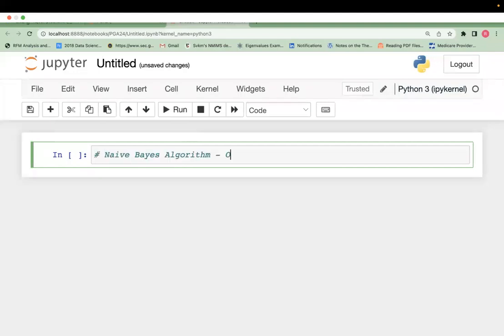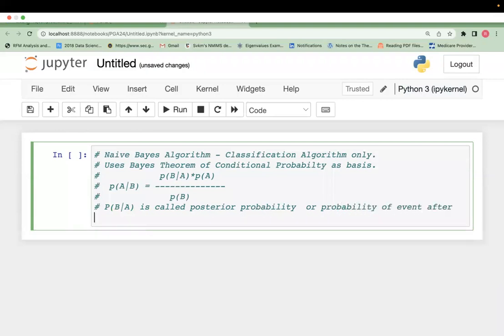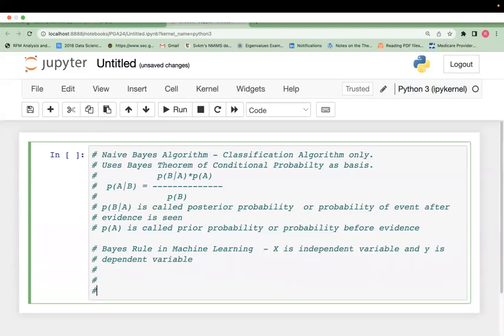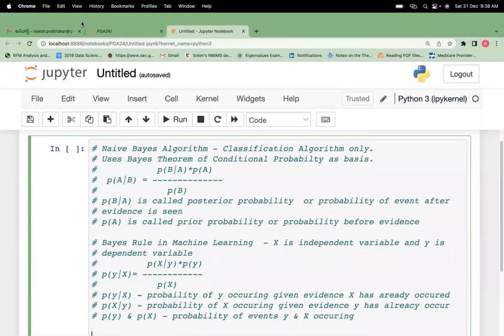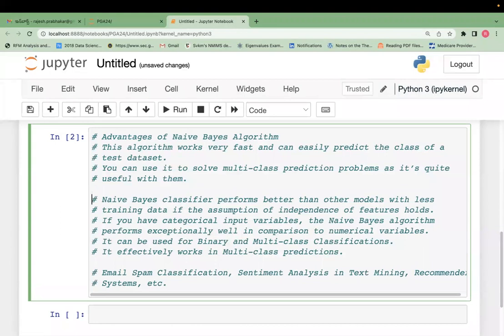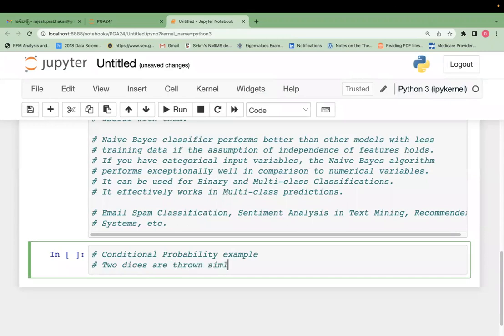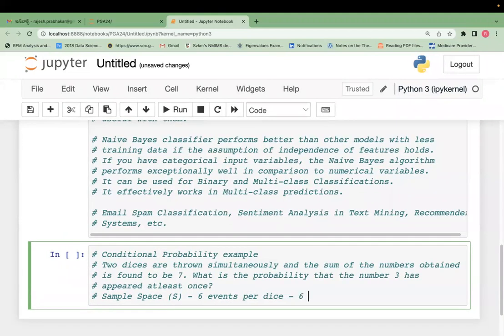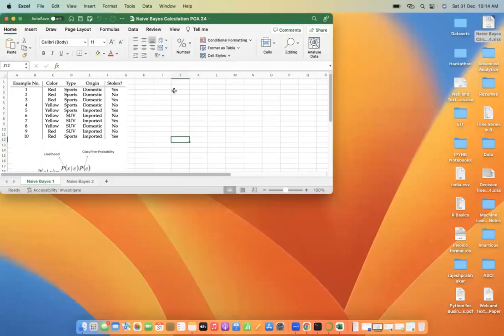Data Science: Python's Manual Naive Bayes Algorithm Calculation Probability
1. In this YouTube video, we delve into the world of data science by exploring the Naive Bayes algorithm through manual calculations using Python. Learn how to apply probability concepts to machine learning models and gain a deeper understanding of how algorithms work in practice.

2. Join us in this educational YouTube video as we walk through the manual calculation of a Naive Bayes algorithm using Python for data science and machine learning applications. Discover the power of probability in building predictive models and enhance your skills in algorithm implementation.

3. Explore the intricacies of data science and machine learning in our latest YouTube video, where we demonstrate how to manually calculate a Naive Bayes algorithm using Python. Gain insights into the inner workings of algorithms and learn how to leverage probability for predictive modeling.